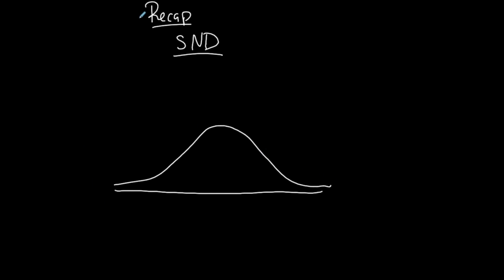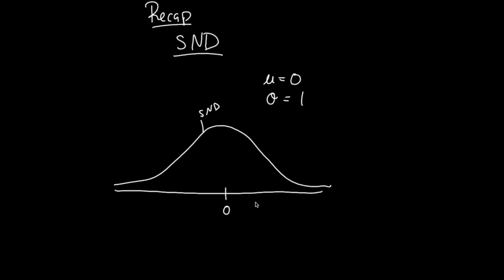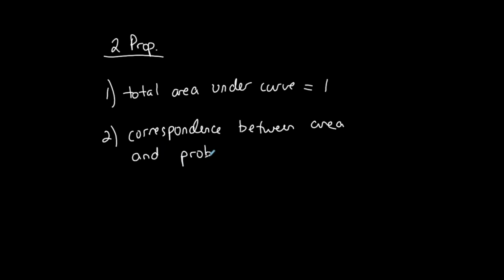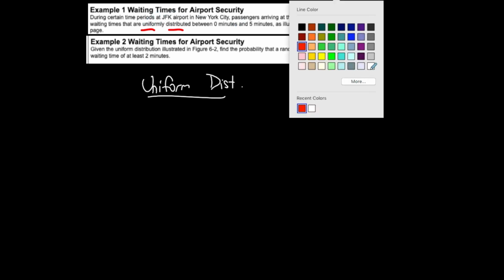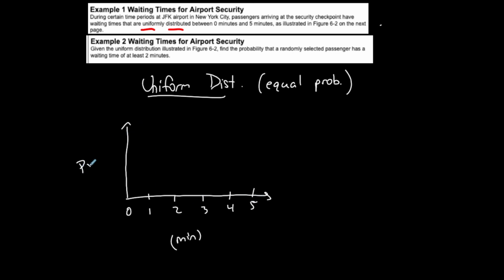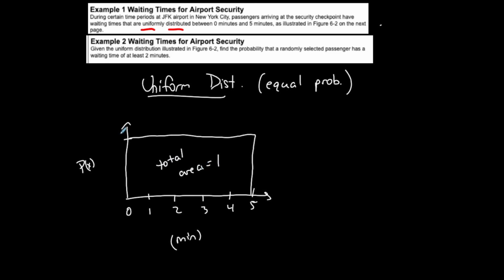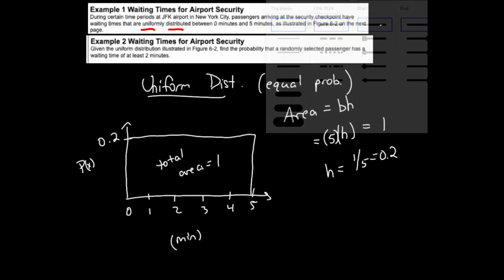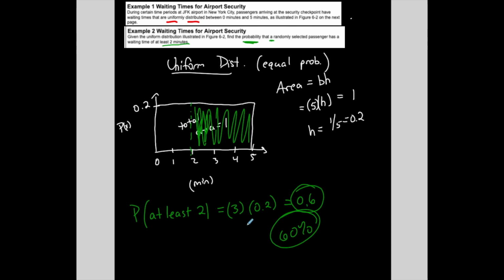Statistics | Uniform Dist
This video shows how to find the area under the curve of a Uniform Distribution.

TEACHING PHILOSOPHY